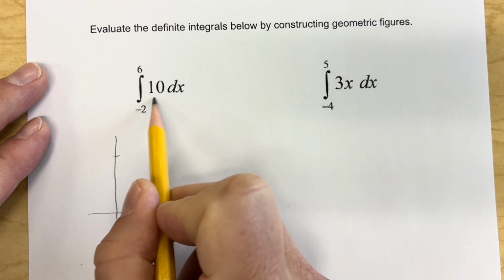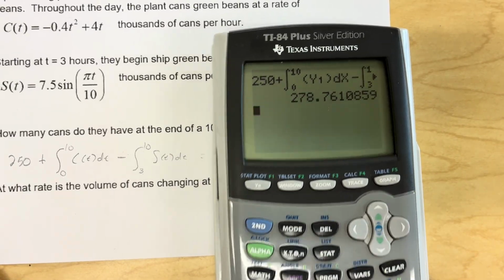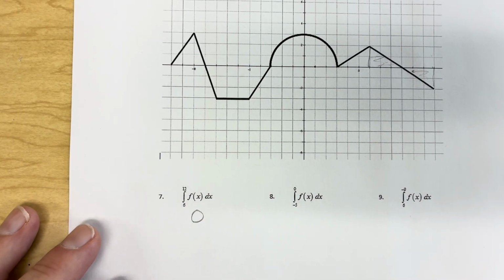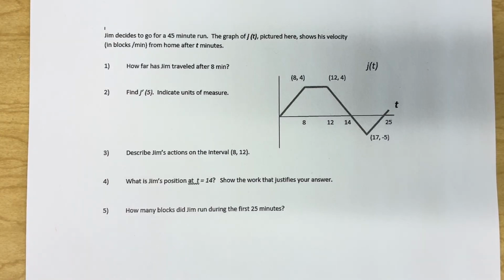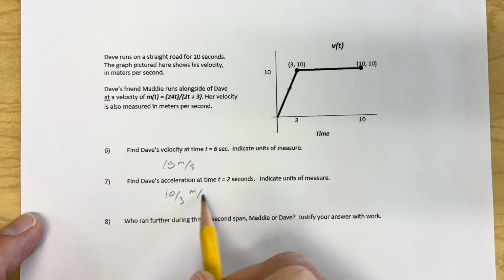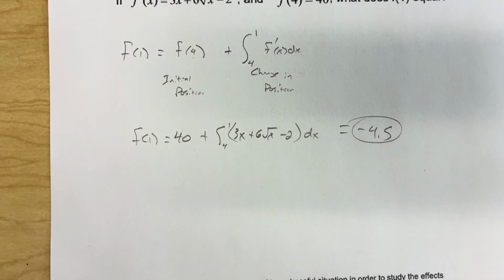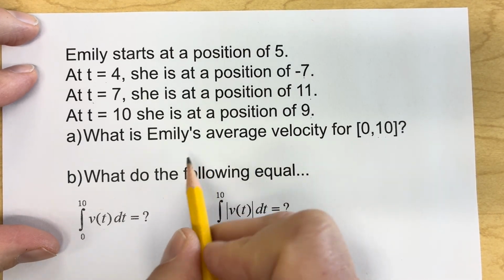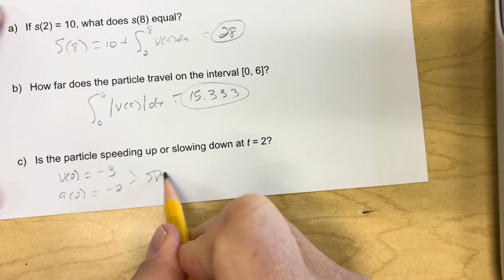4.3 lesson part 1